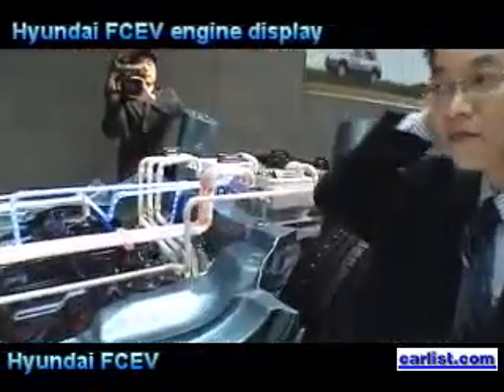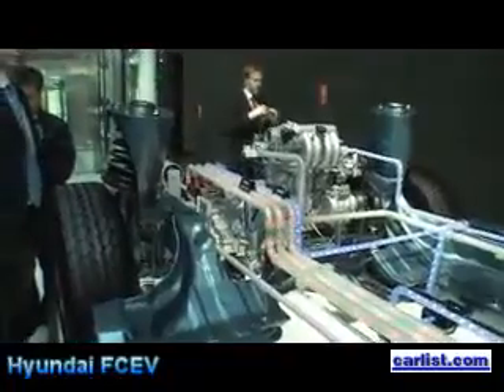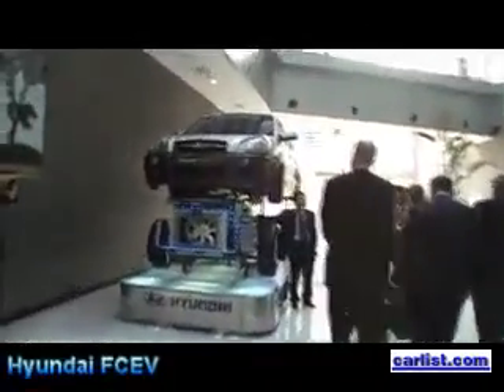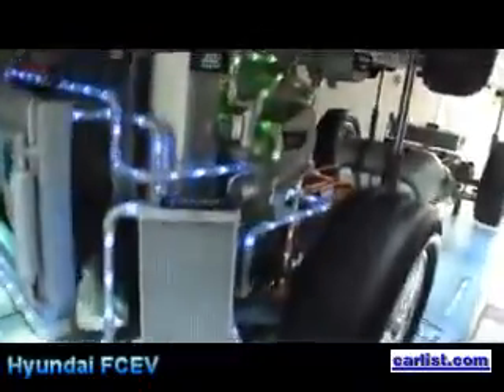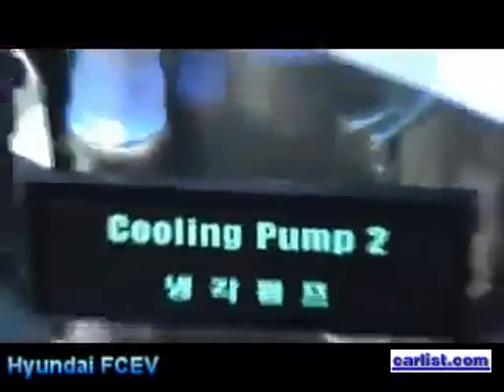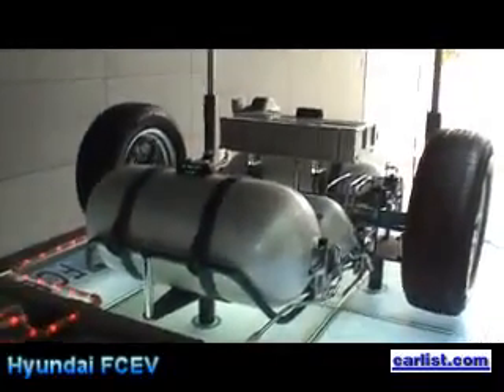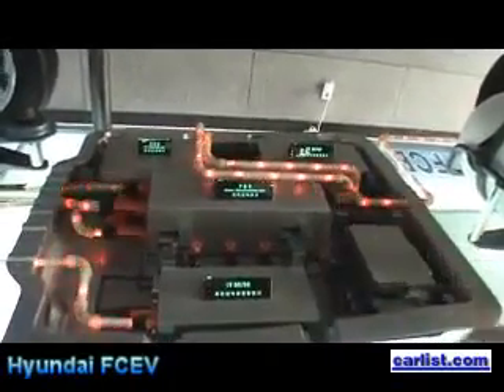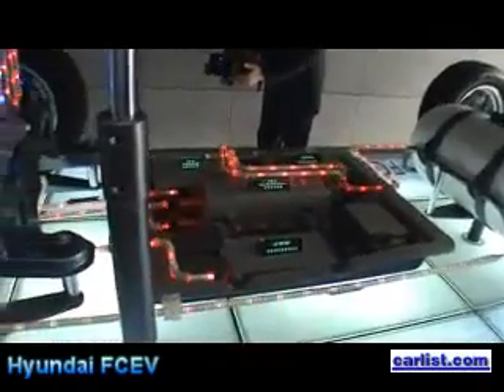Hyundai hydrogen FCEV (Fuel cell electric vehicle) display in Mabuk, Korea lifestyle hyundai nexo?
Come take a look at a Hyundai hydrogen FCEV (Fuel cell electric vehicle) display in Mabuk, Korea.  Complete with flashing lights, this display allows you to get a very good grasp of the way it all works.